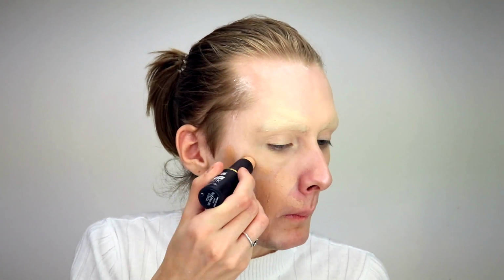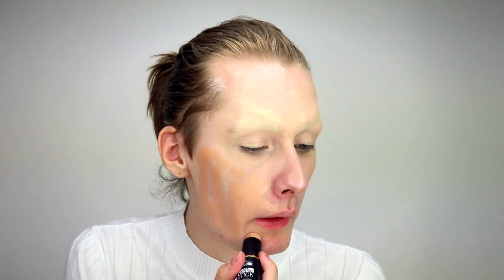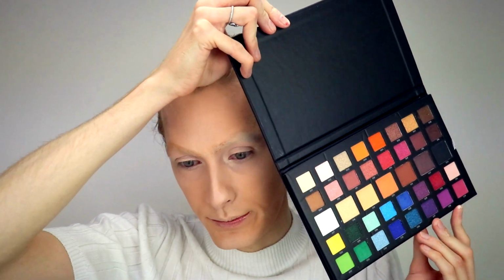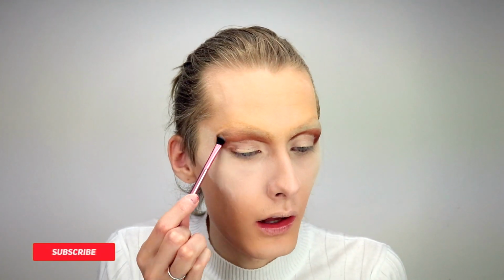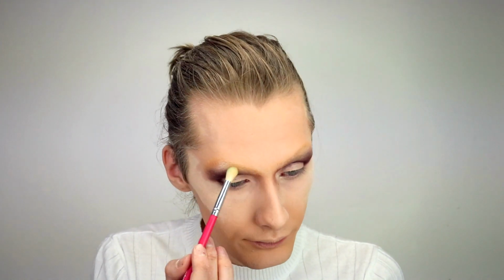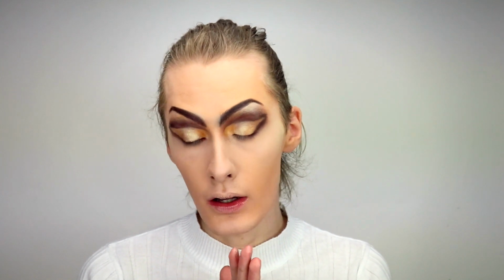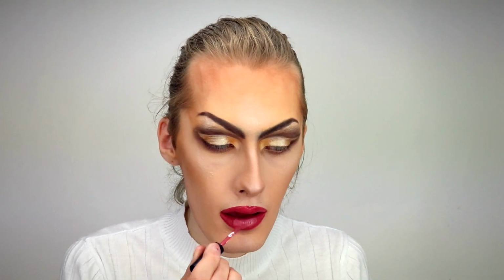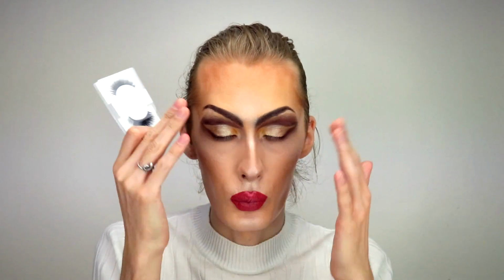Trying A Full Face Of PRIMARK Makeup | ROEM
In this video, where i was too lazy to shave properly, i tried a full face of drag makeup only using primark makeup. I'm so glad to finally be fully back on YouTube! What do you think? Very fun stuff coming soon! Stay up to date

Do you want to watch full rapal dark res episodes? Go to:
where every episode is available